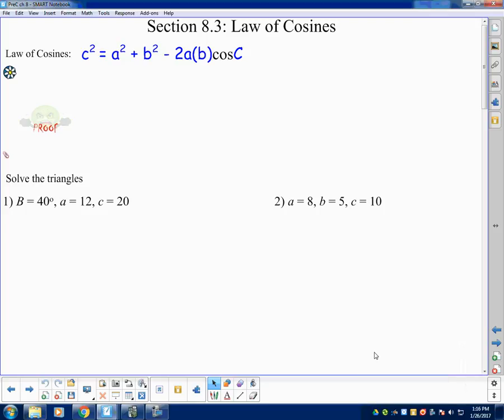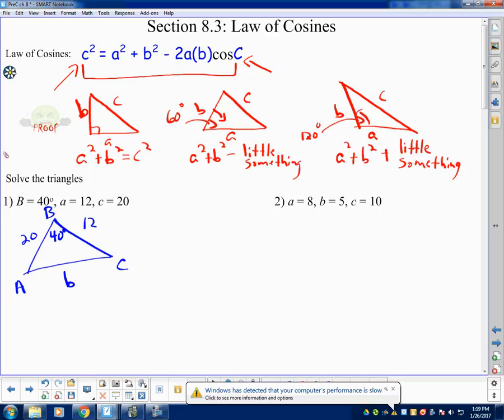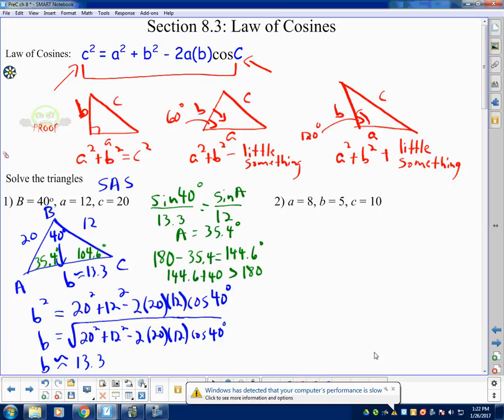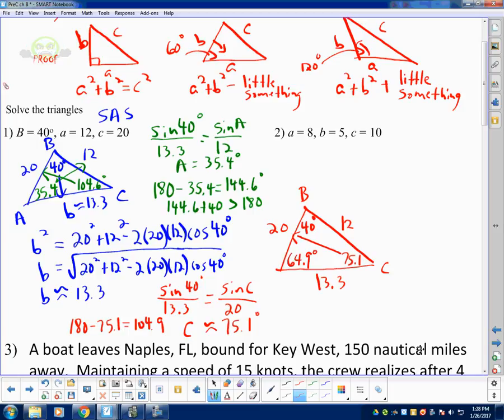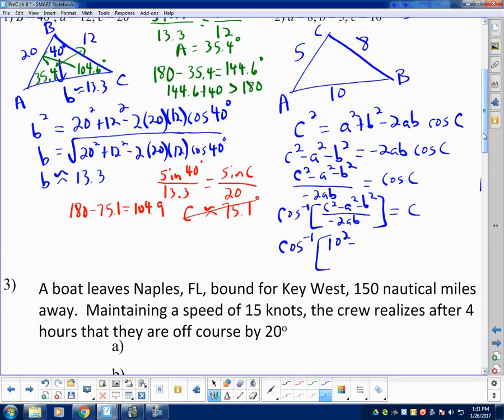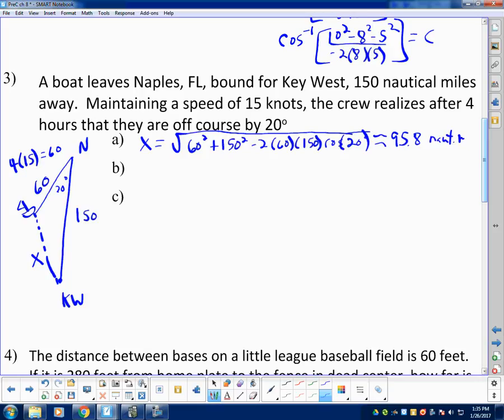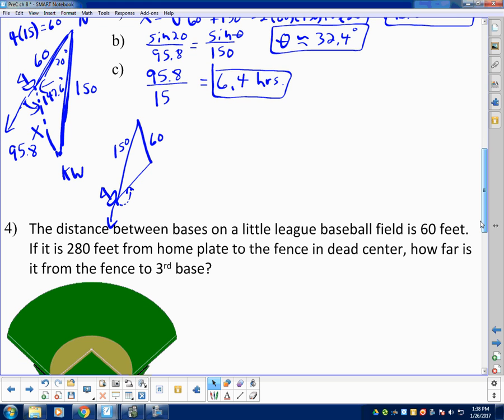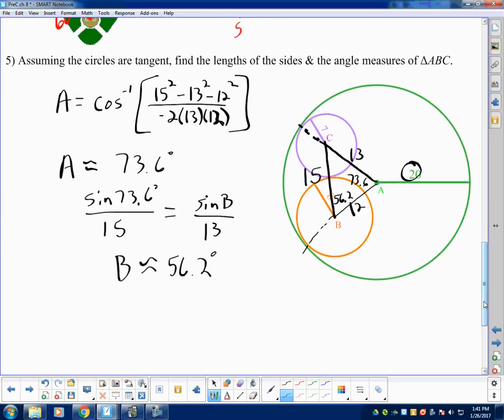8 3 Law of Cosines